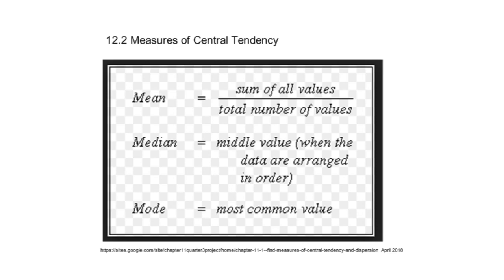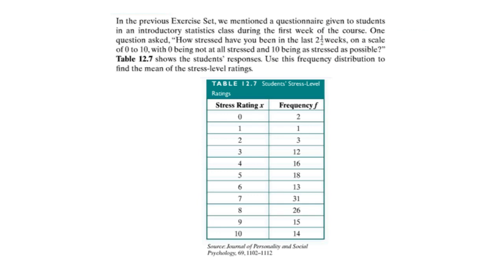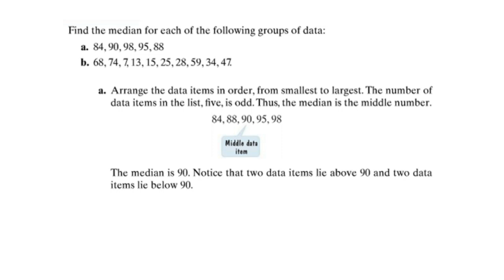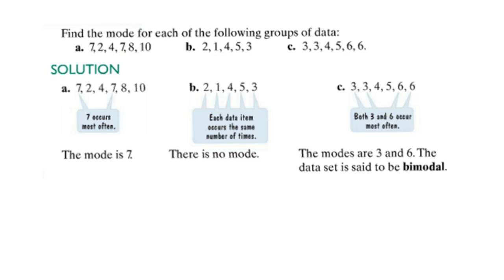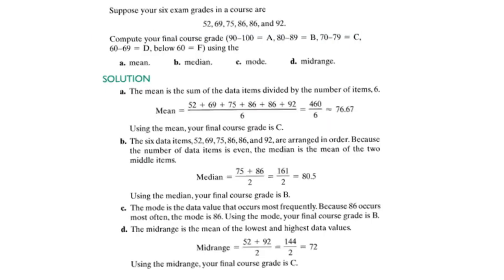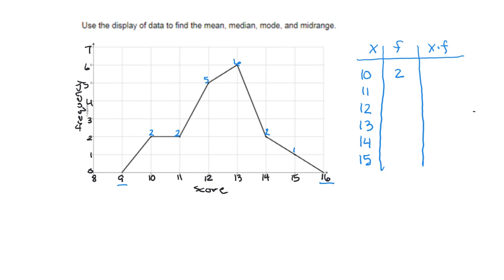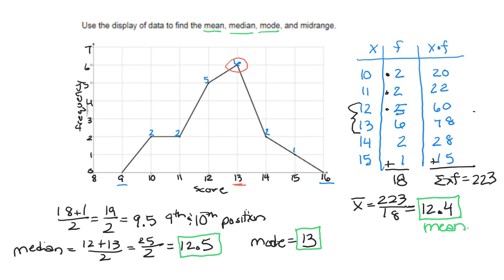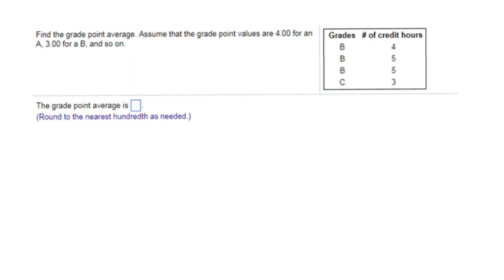12.2 Measures of Central Tendency